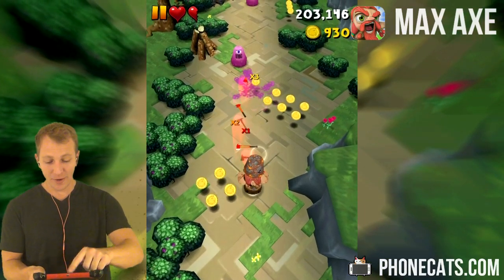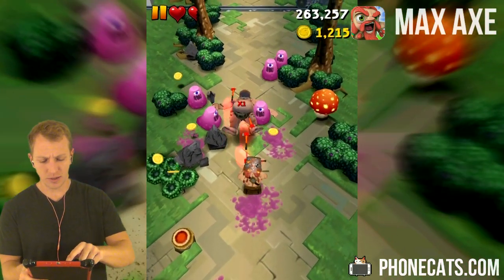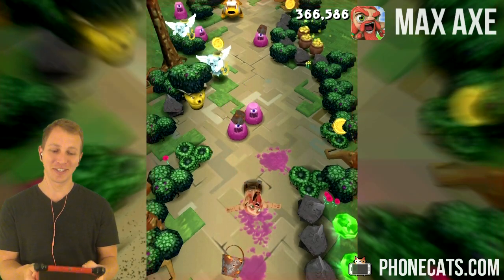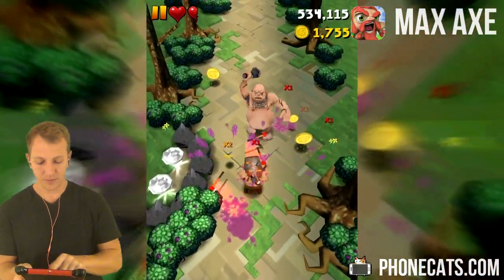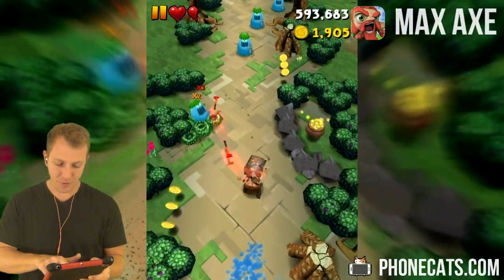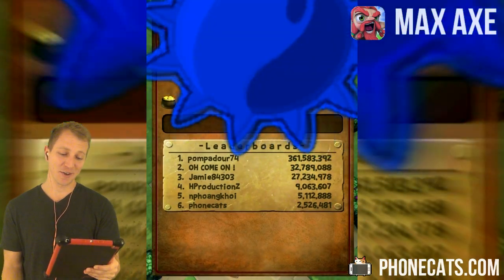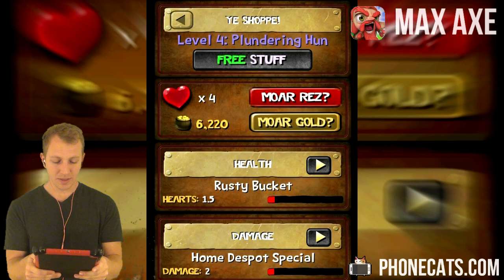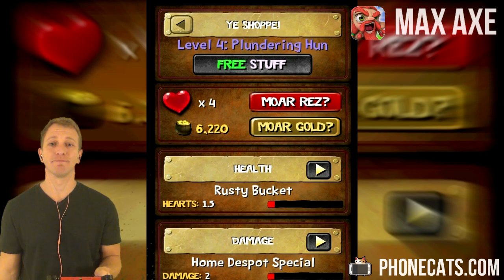Max Axe - Fun Axe Flinger on iOS / Android